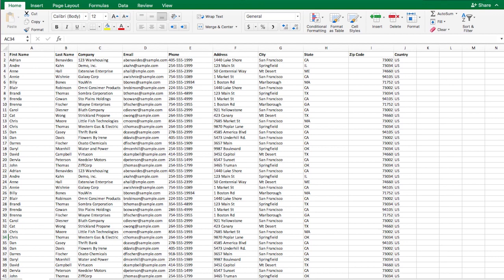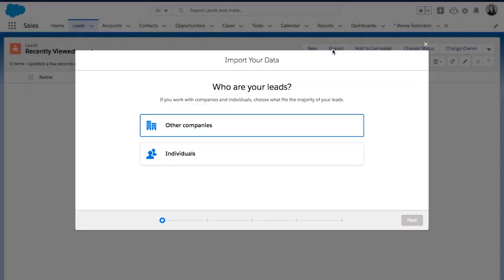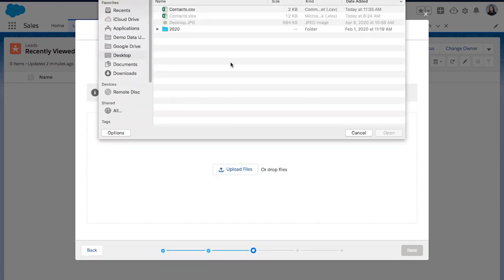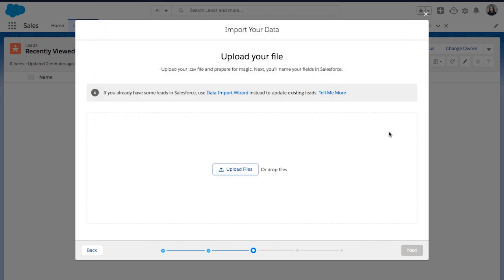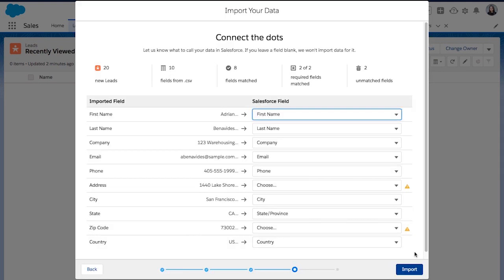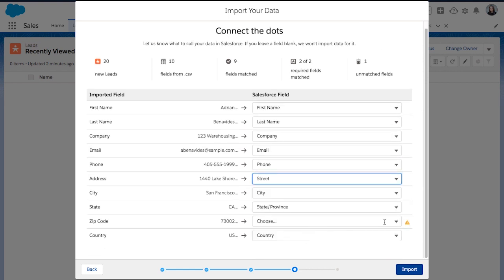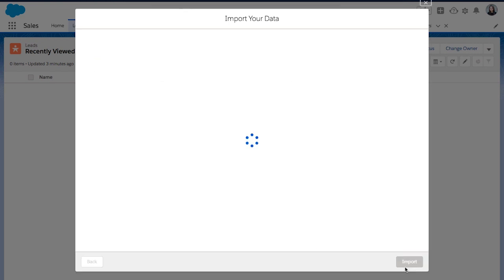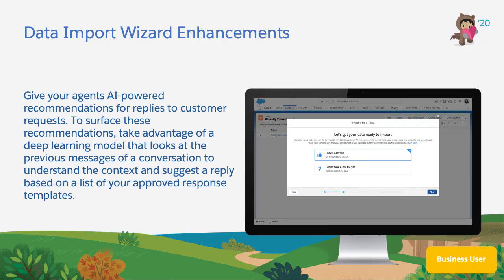Data Import Wizard Enhancements